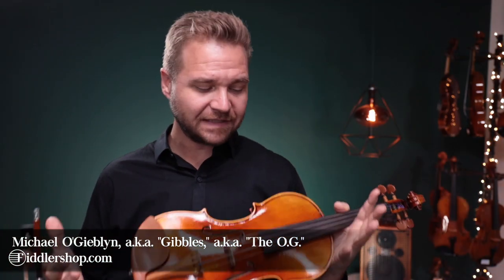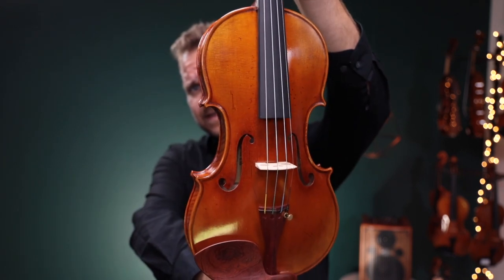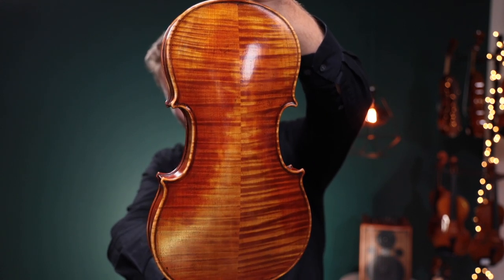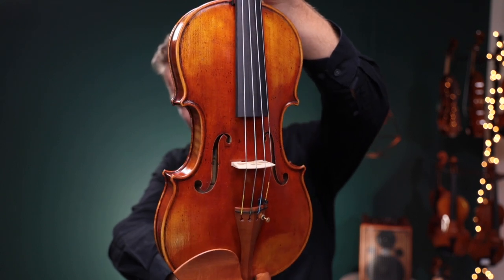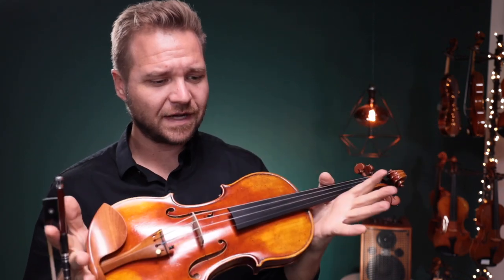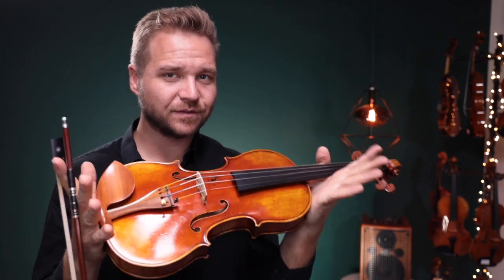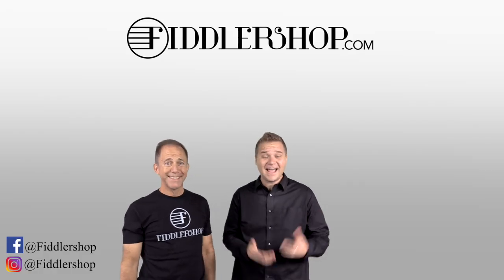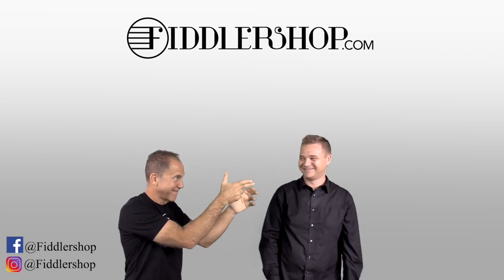Scott Cao 950, 1500 Violins for Addie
This video is for our dear customer Addie, but for everyone else, you can learn more about this instrument here: